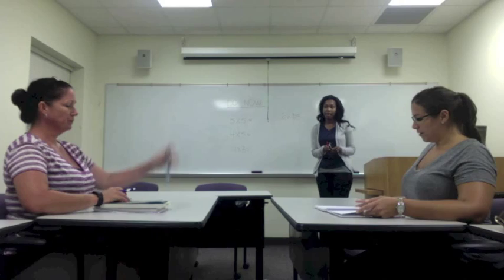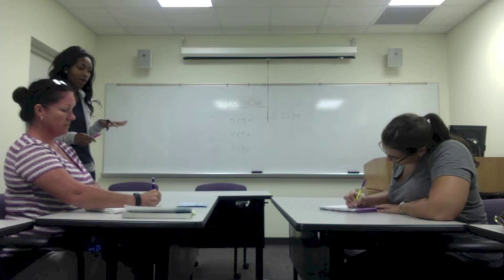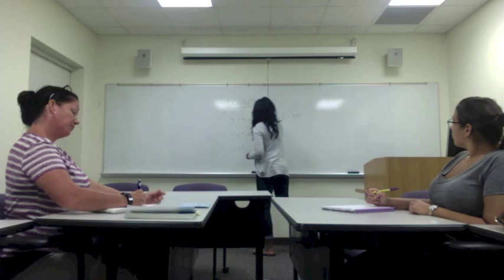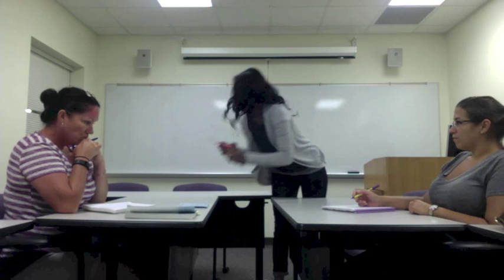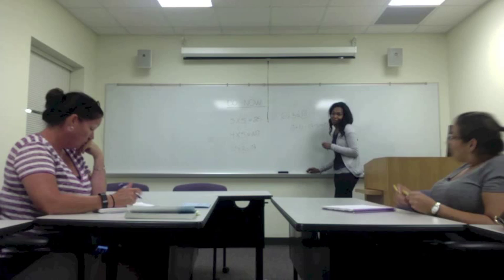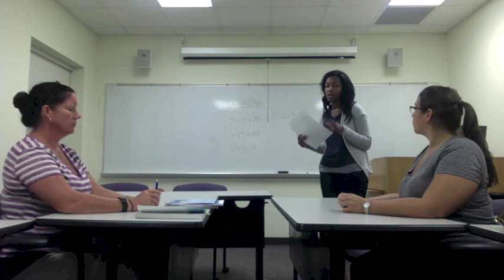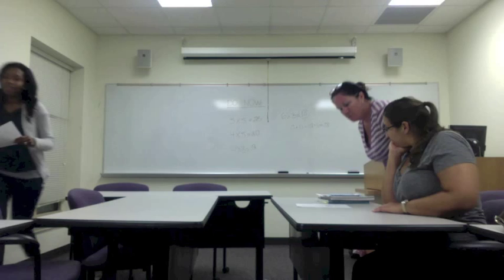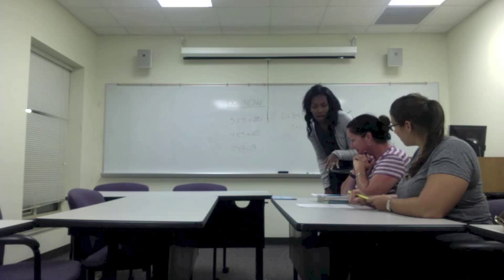InterventionClip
CNSL617 - Culminating Project - InterventionClip